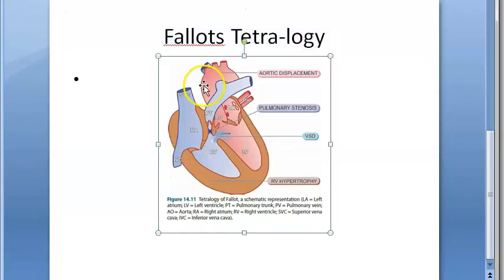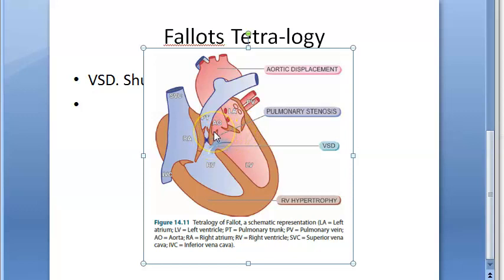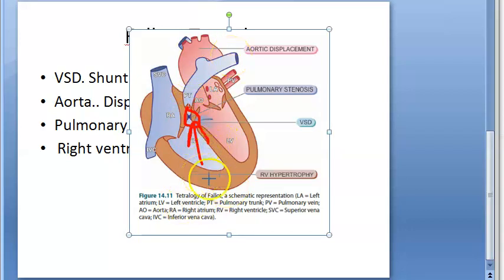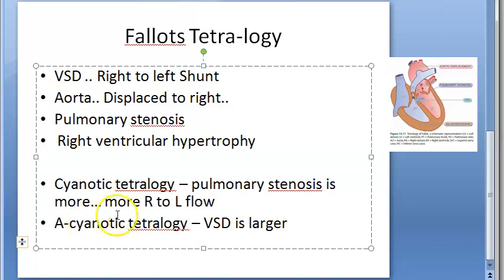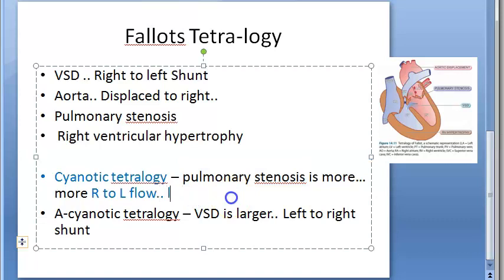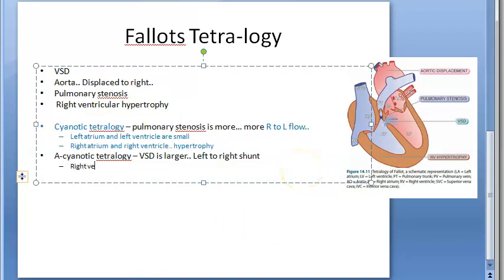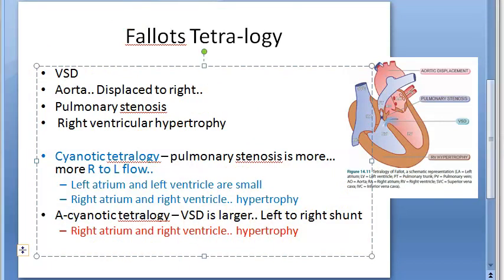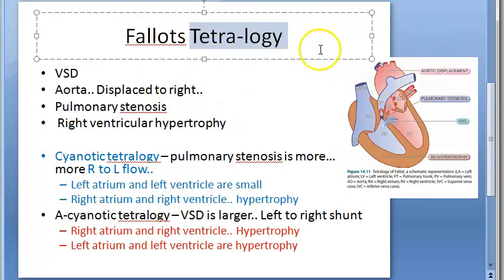Pathology 424 a Fallots Tetralogy heart congenital disease Ventricular septal defect shunt TOF VSD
Pathology 424 a Fallots Tetralogy heart congenital disease Ventricular septal defect Aortic displacement pulmonary stenosis Right ventricular hypertrophy shunt